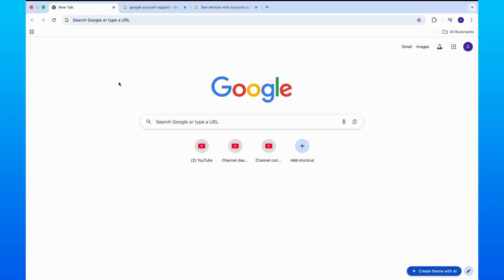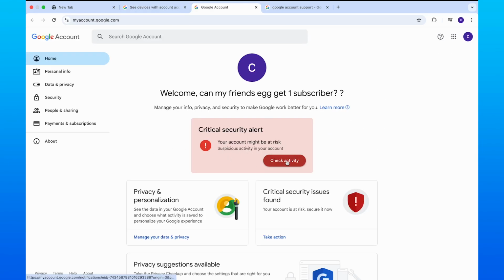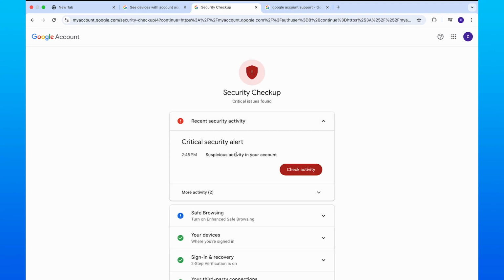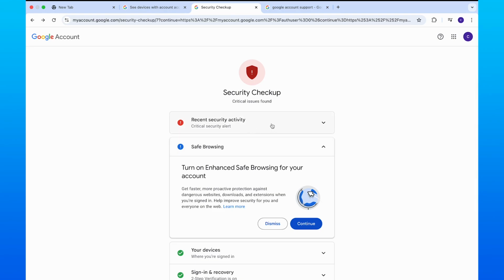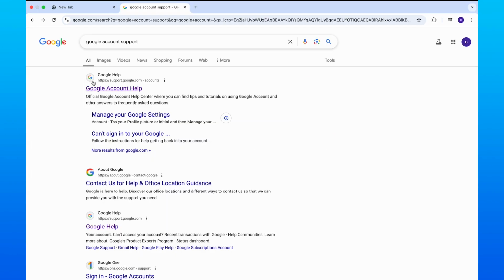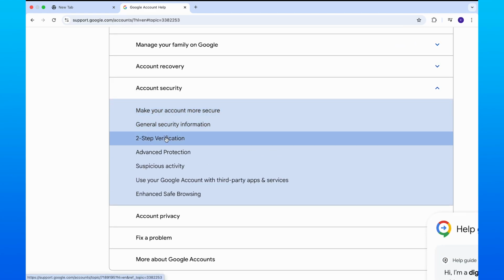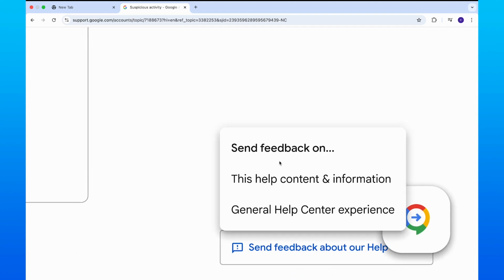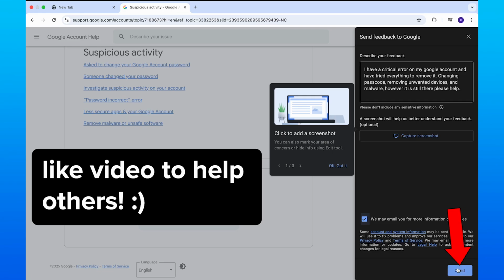HOW TO REMOVE CRITICAL SECURITY ALERT GOOGLE 2026! (FULL GUIDE)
. 0:00 Intro
0:02 Method 1
1:29 Method 2
2:09 Method 3